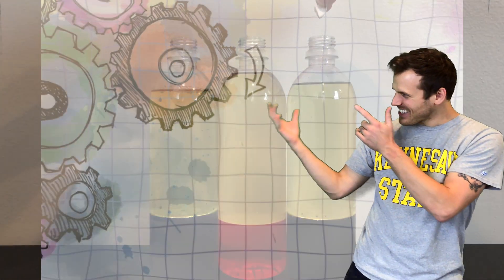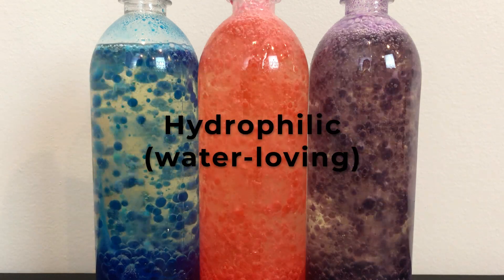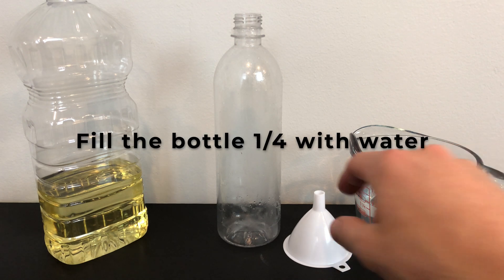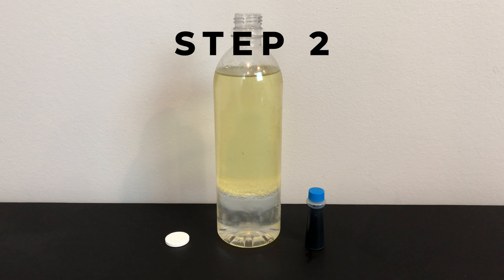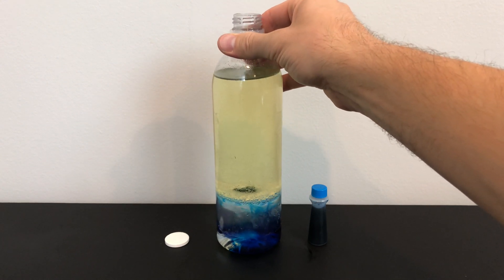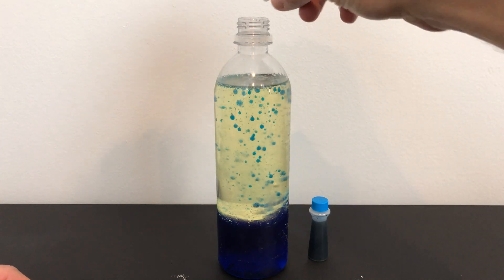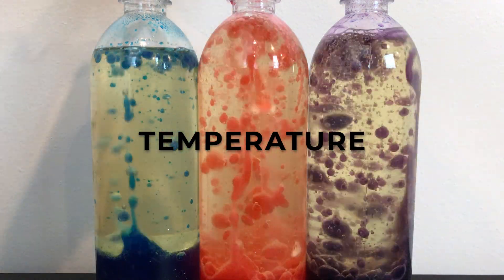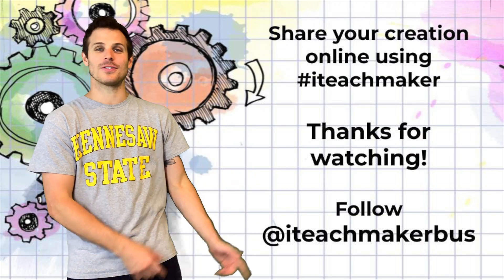How to make a LAVA BOTTLE!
Learn about molecular polarity by creating a lava bottle!